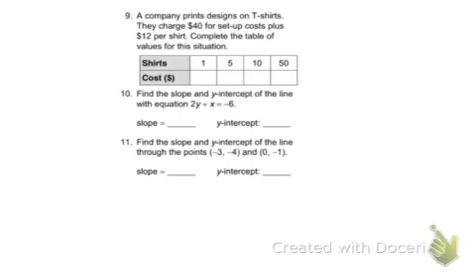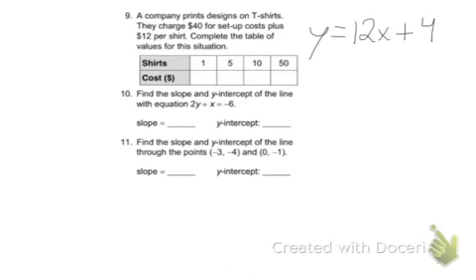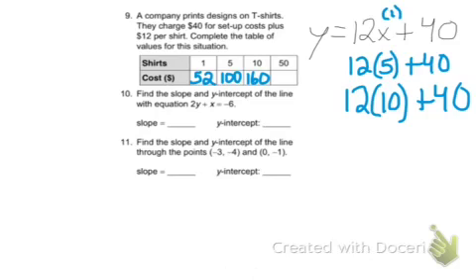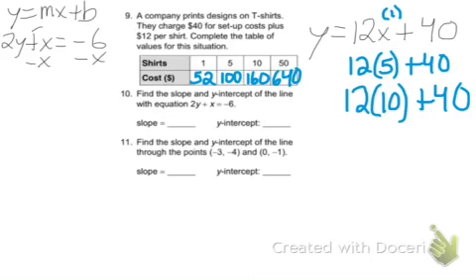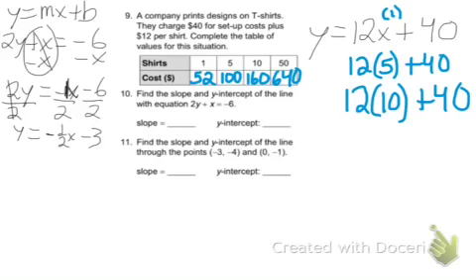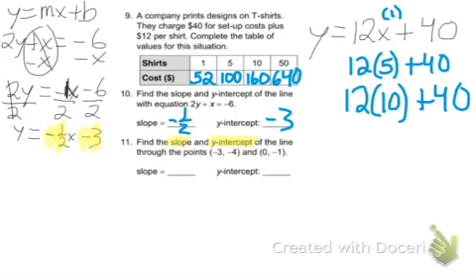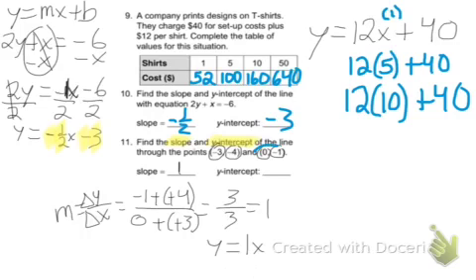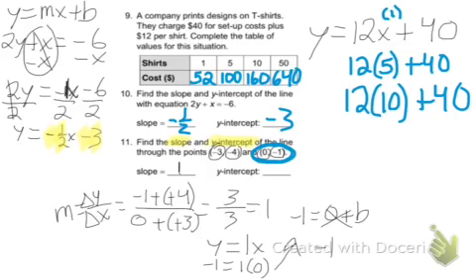7A Module 12 Study Guide Problems 9, 10, & 11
Solutions to problems 9, 10, & 11 on the Module 12 study guide